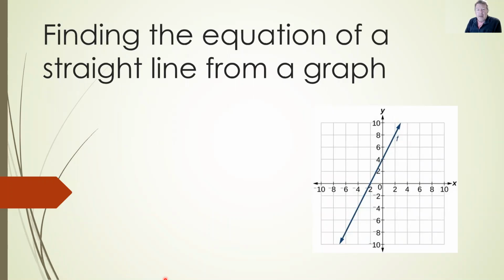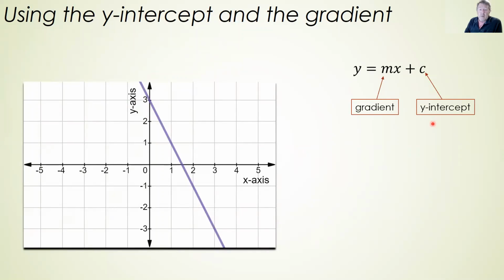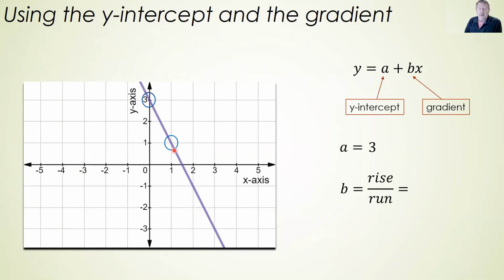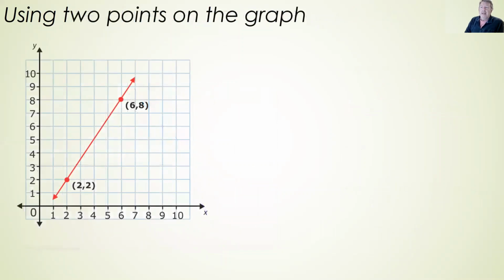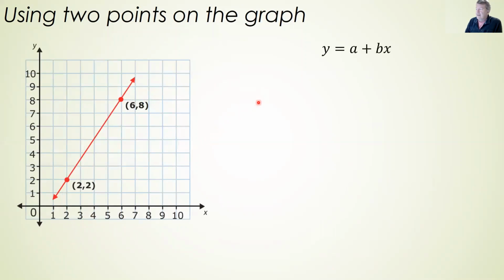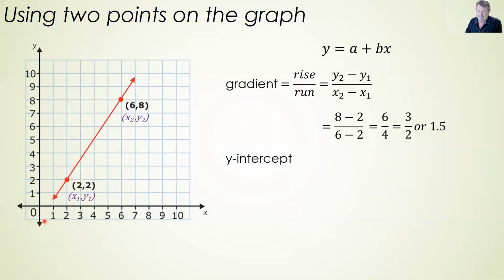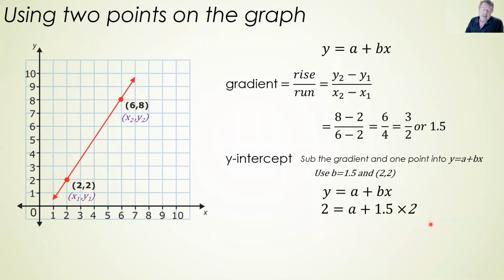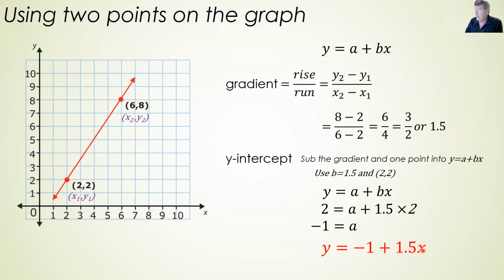Finding the Equation of a Straight Line from a Graph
A refresher on how to find the equation of a straight line by looking at a graph, either using the y-intercept and gradient or by using two known points.
Aimed at Yr11 General Maths students, but also applicable from Y8 upwards.